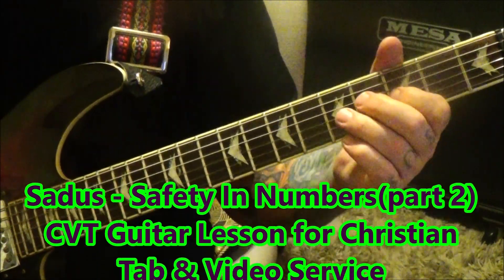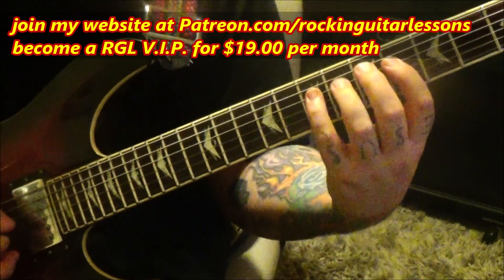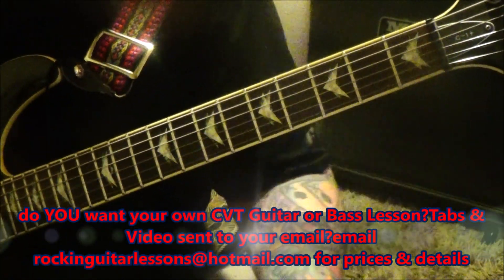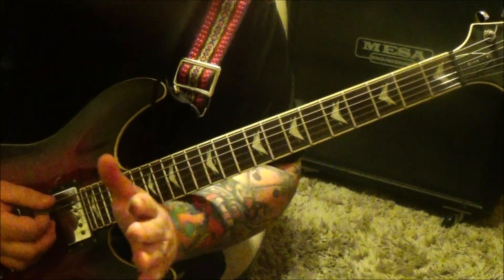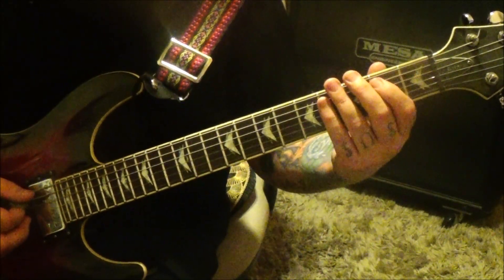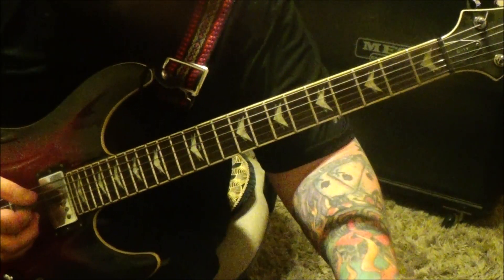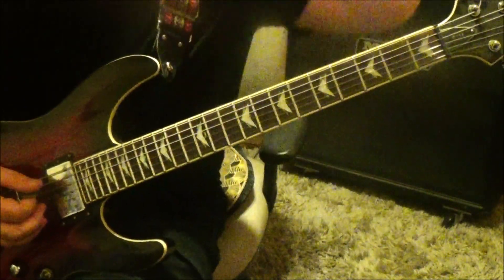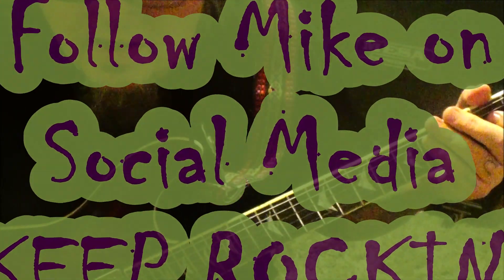How to play Safety In Numbers by SADUS - Guitar Lesson by Mike Gross - Tutorial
This is a part 2 CVT Guitar Lesson(Tabs & Video) on how to play "Safety In Numbers" by Sadus.
Guitar: Rob Moore
Album: Elements Of Anger
Year: 1998
✝✝✝ Mike endorses Schecter Guitars & D'addario Strings